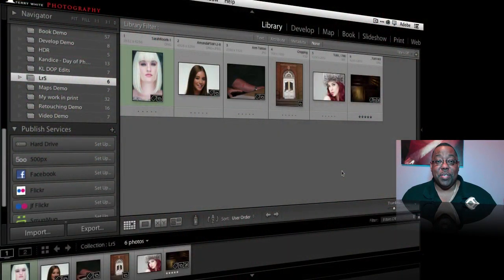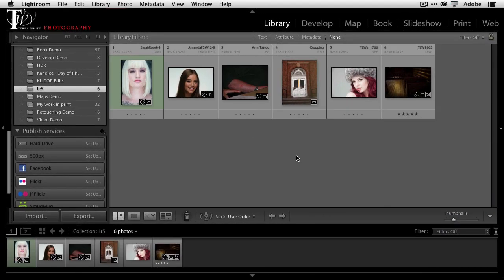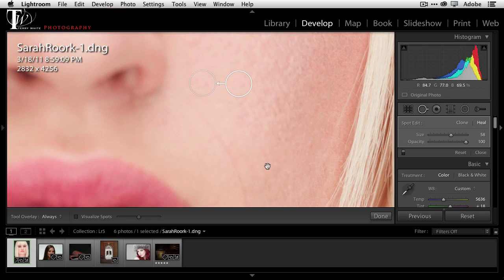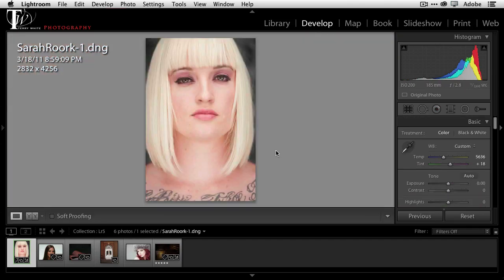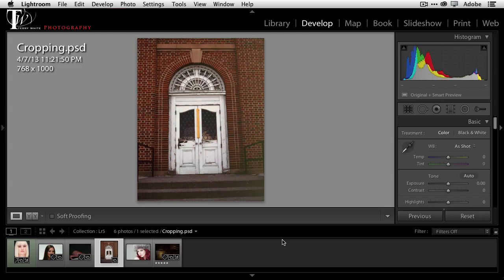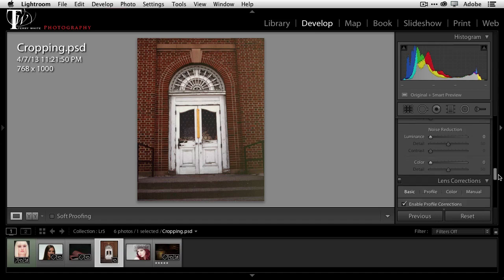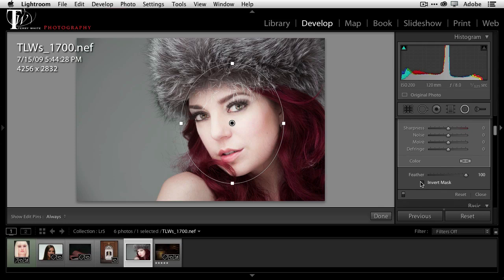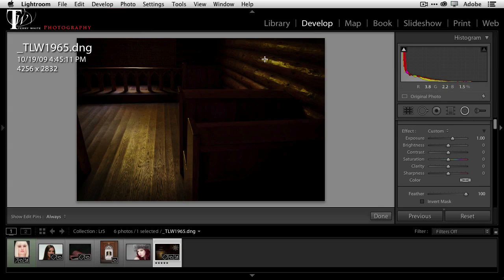Lightroom 5 - My Top 5 Favorite Features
Terry White gives a first look at Adobe Photoshop Lightroom 5 and shares his top 5 favorite features. Lightroom 5 is available as a Public Beta starting on the afternoon of 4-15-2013.